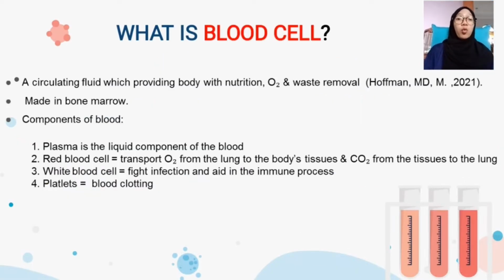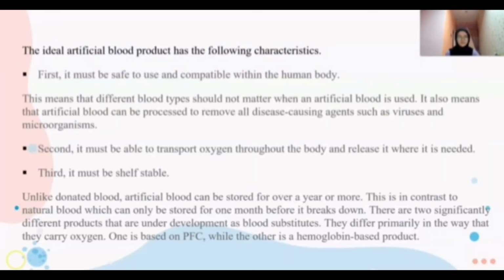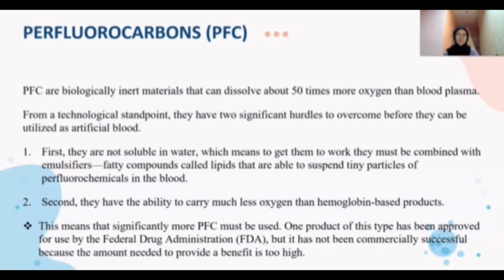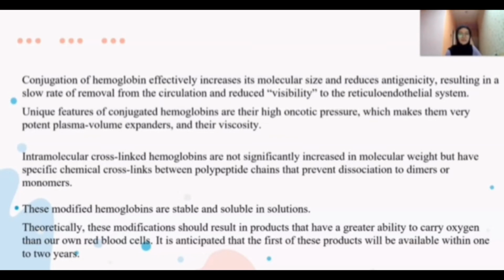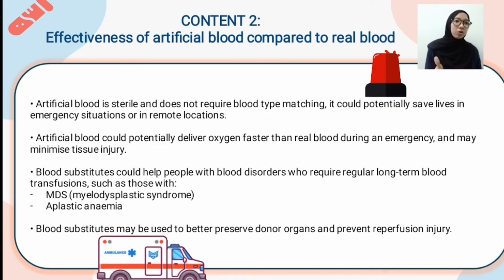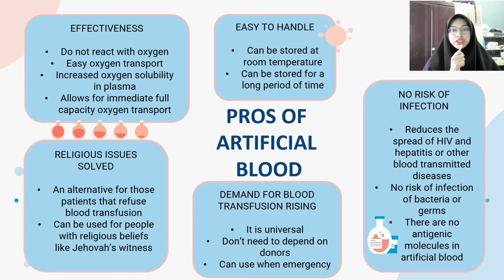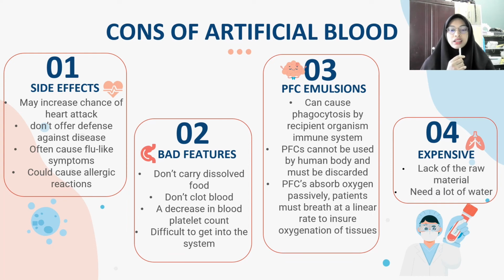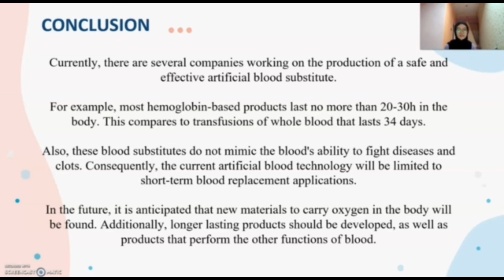Case Study BIO270 UiTM Tapah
Artificial blood